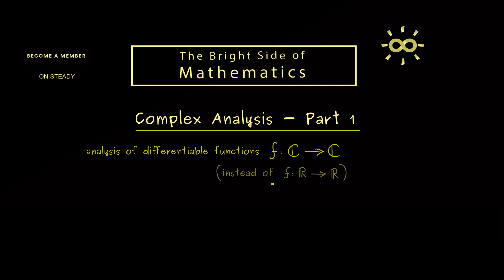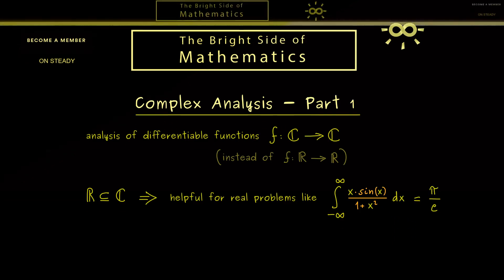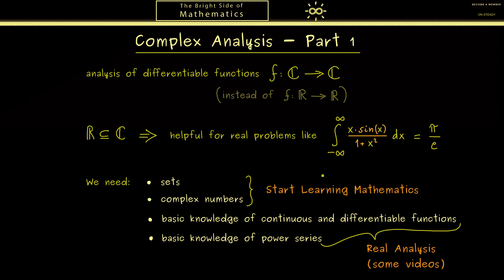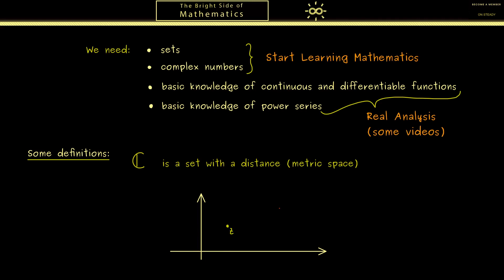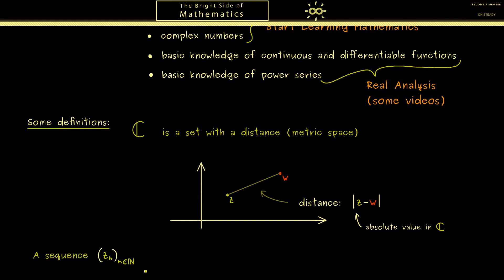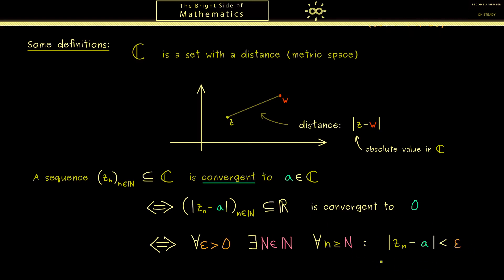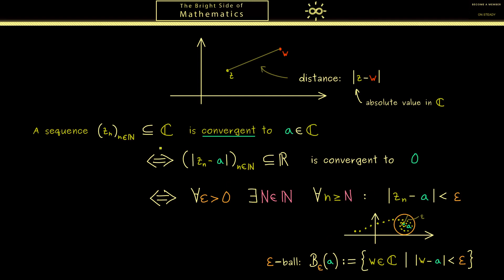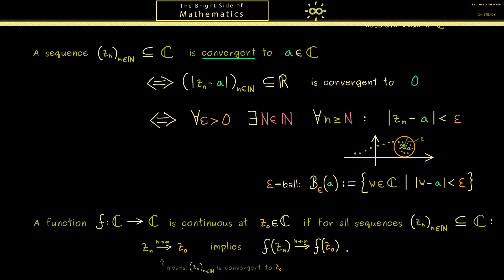Complex Analysis 1 | Introduction [dark version]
x

00:00 Introduction
02:13 What we need
03:18 Metric space
04:43 Sequences and convergence in ℂ
07:32 Continuity for complex functions
09:30 Endcard